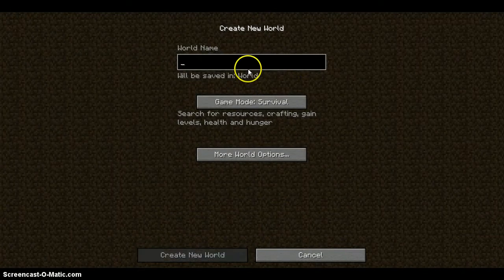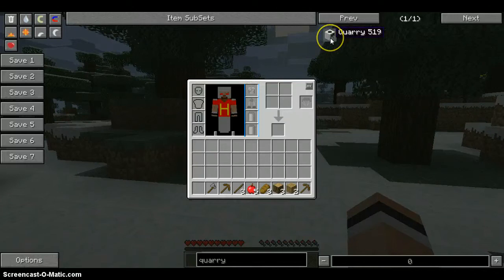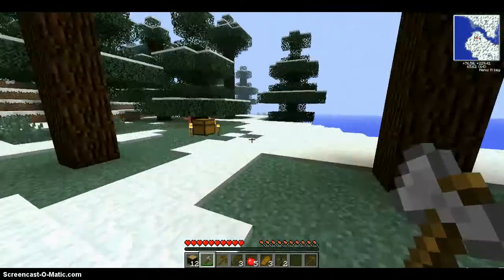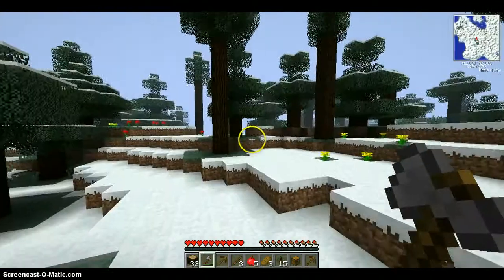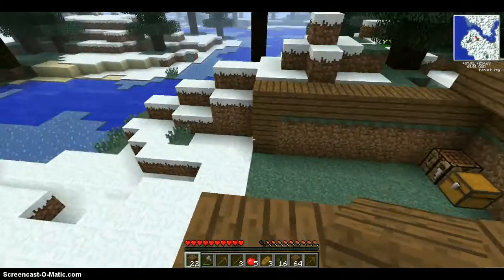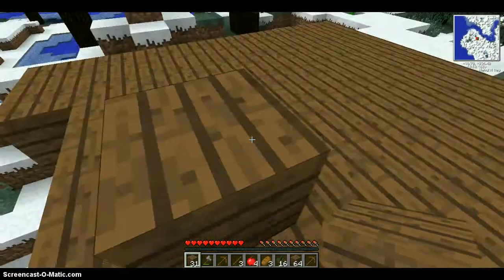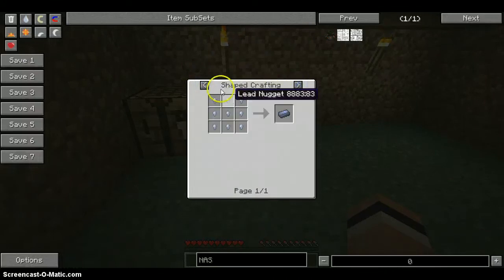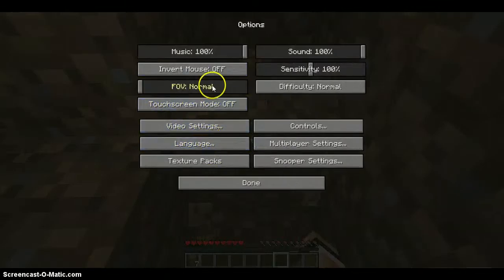To The Moon w/ Nick! WHAT DO IT DO?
Srry lost track of rec time :P